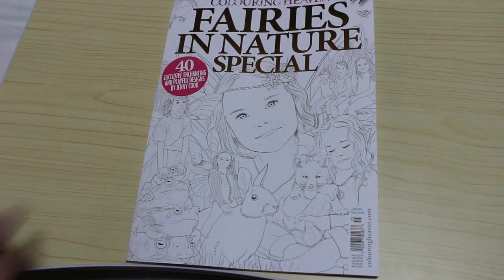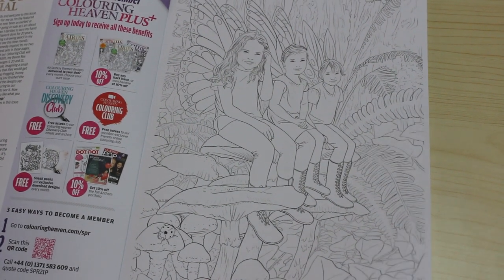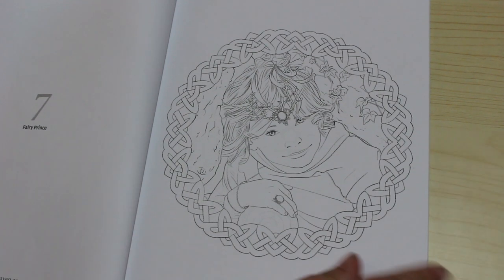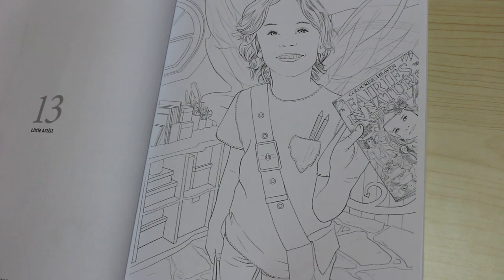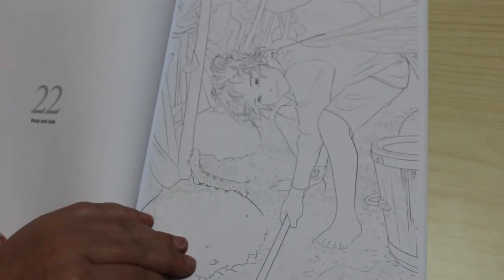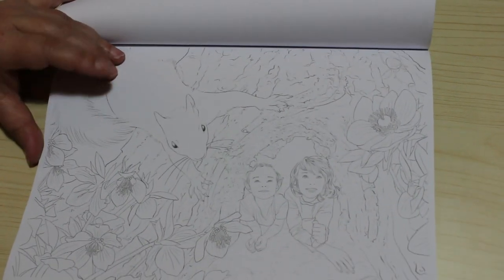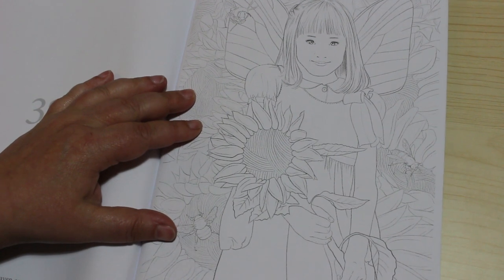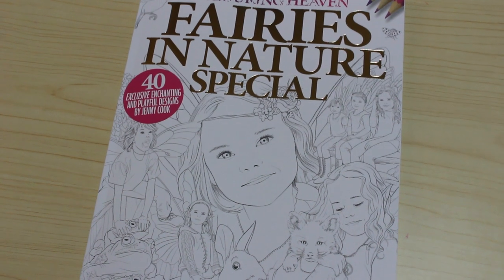Colouring Heaven Fairies in Nature Flip Through